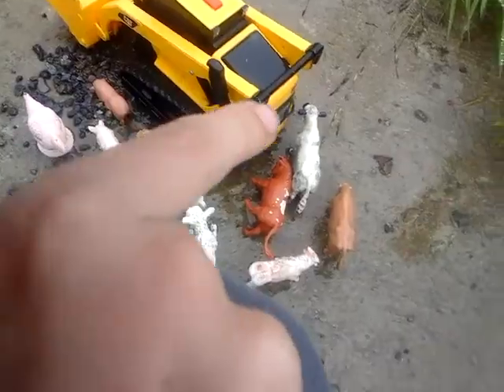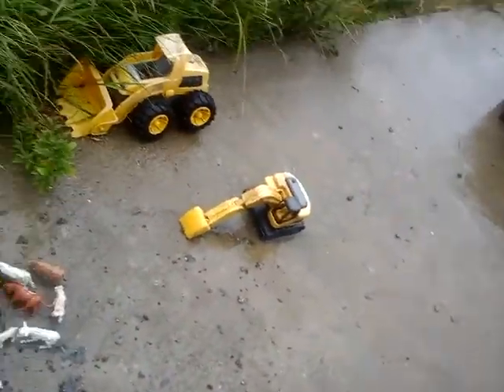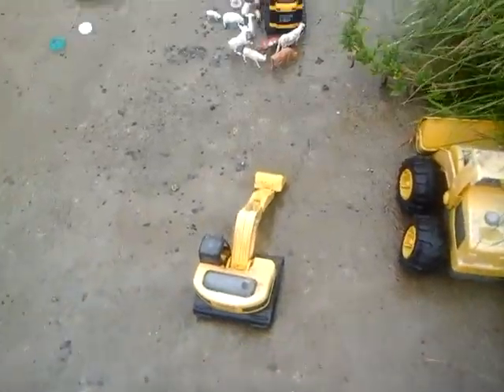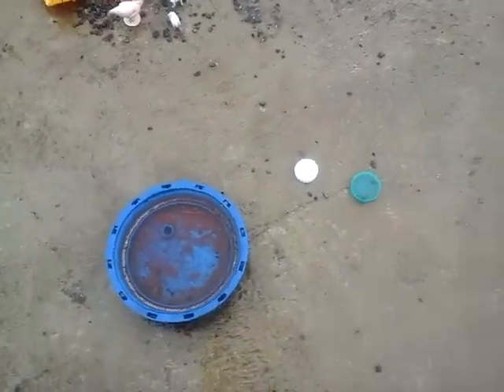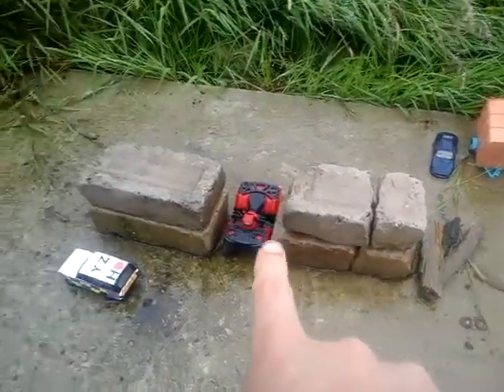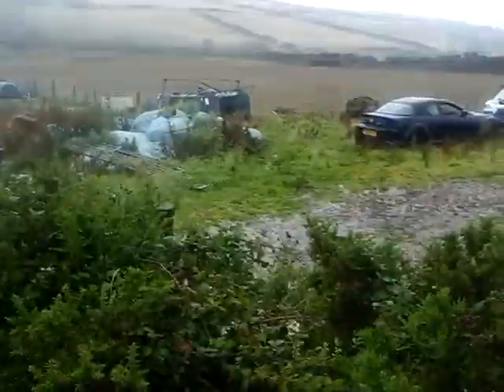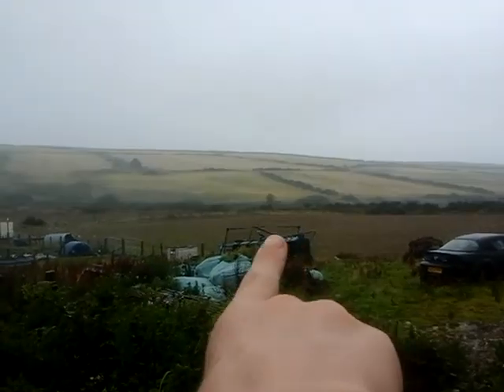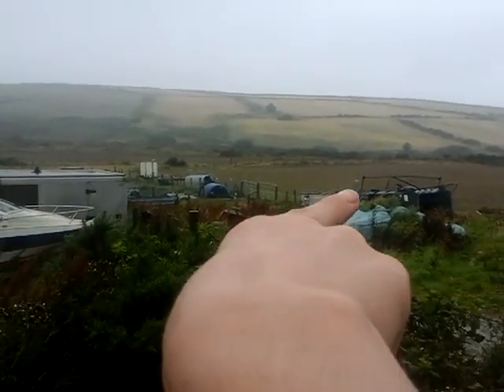Another video on my outside farm #2.